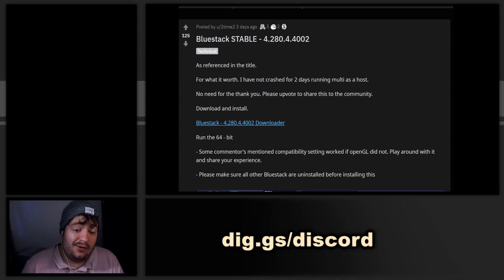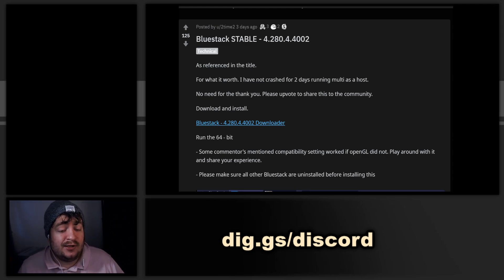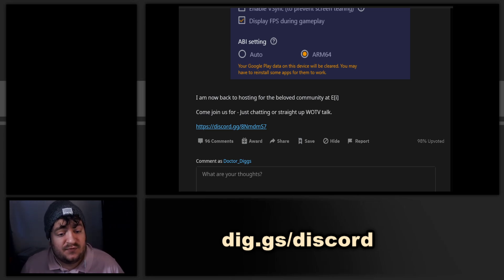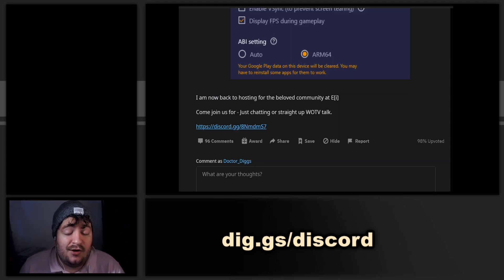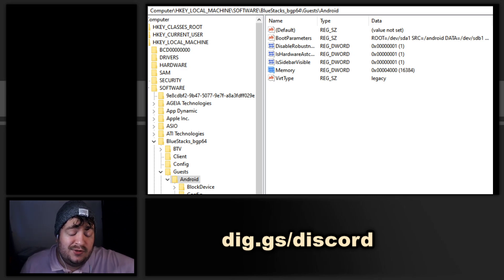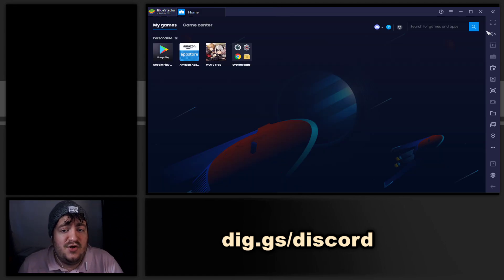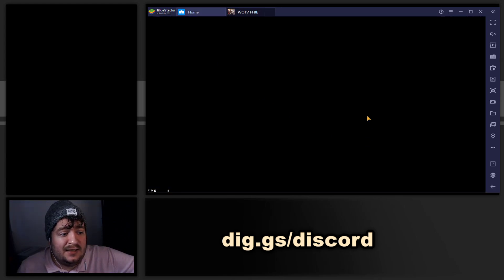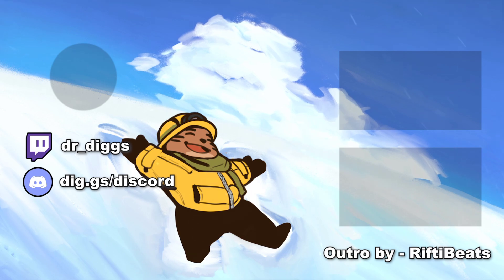New Bluestacks & FPS120 Trick! Installation Work Arounds! WoTV! War of the Visions!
New Version of Bluestacks that is working extremely good for me! Make sure you check out this reddit thread for the full breakdown!

▌Resources ▐
●WoTV-Calc.com